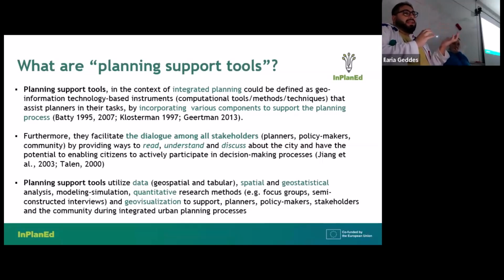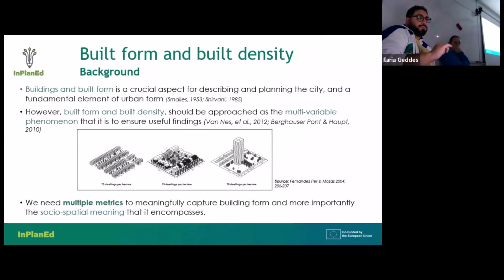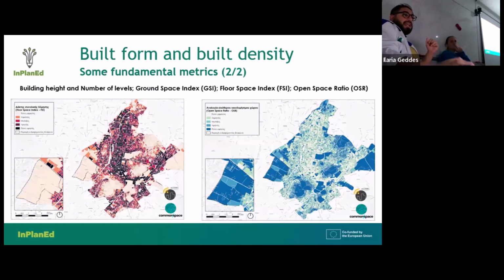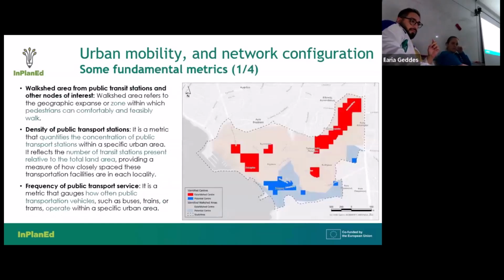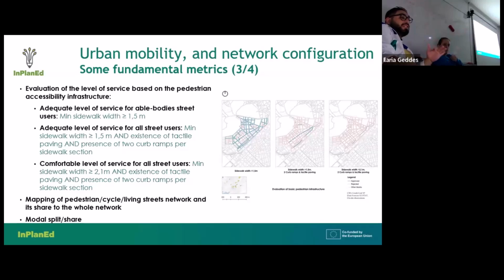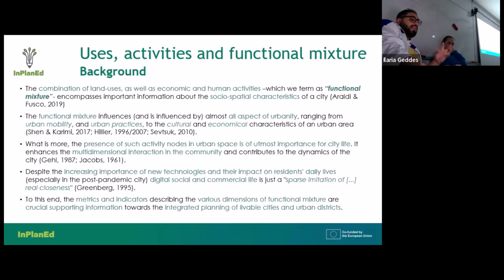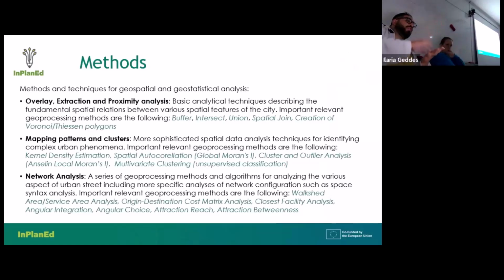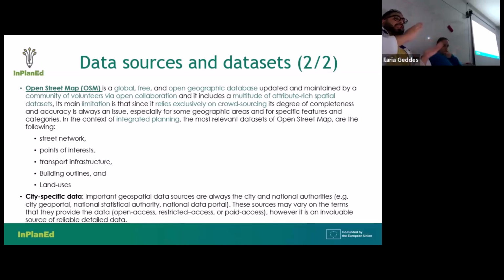Planning support tools for integrated planning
TM8. Tools from practice (Session 8.4)
In this lecture, we delve into the multifaceted nature of planning support tools; given the intricate nature of planning support tools, we acknowledge the necessity of a targeted exploration rather than an exhaustive coverage.
The lecture begins with a detailed examination of the background and fundamental metrics of analytical tools supporting the integrated planning process, providing participants with a solid grounding in the key elements influencing integrated planning. To facilitate a deeper understanding, we focus on specific thematic areas: built form and built density, urban mobility and network configuration, and uses, activities, and functional mixture. These subjects provide a structured framework for exploring the various dimensions of the built environment and urban fabric.